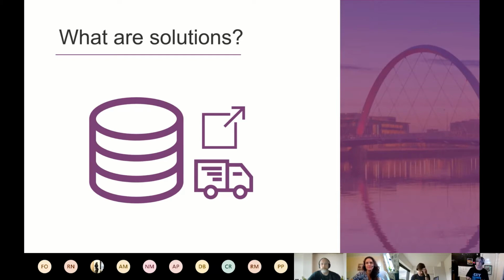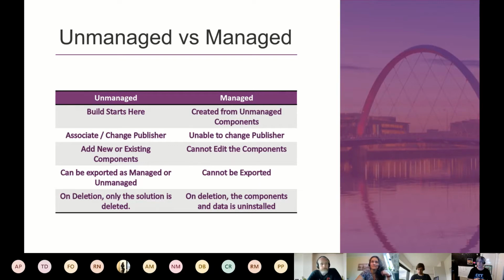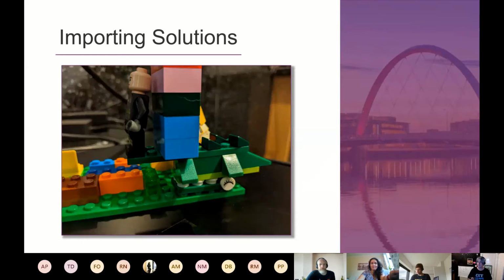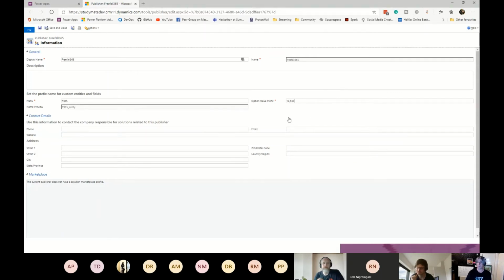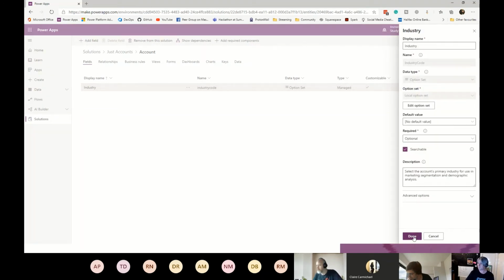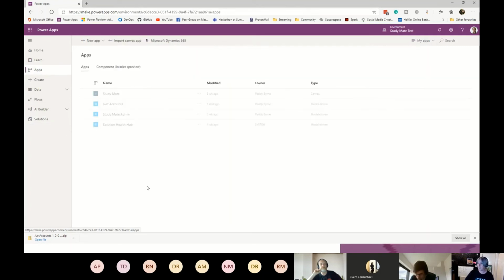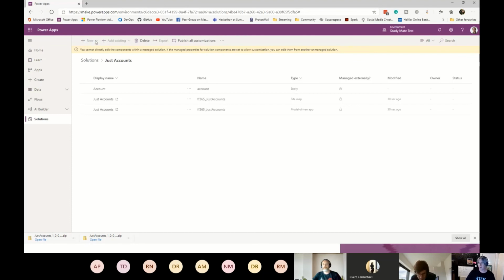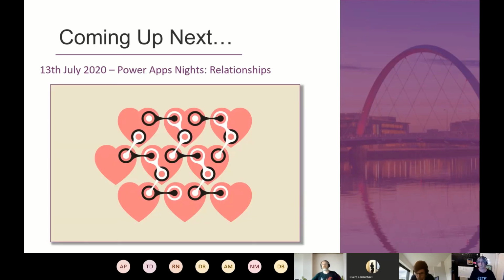Power Apps Nights: Understanding Solutions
22nd June 2020 @20:00
Solutions in the Power Platform can be confusing initially, but they are crucial to maintaining stable environments and help enforce consistency across application lifecycle management (ALM) processes.
In this session, we will look at the basics of solution management, and some solution do's and don'ts.